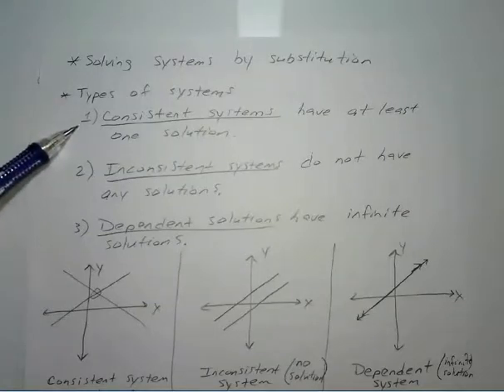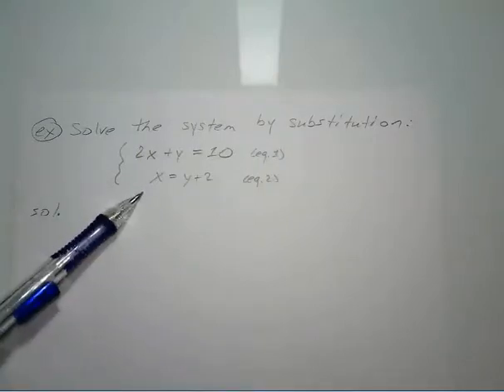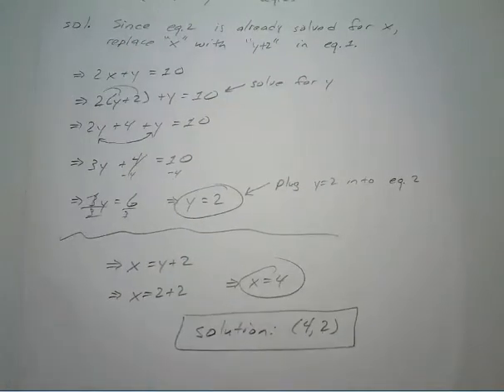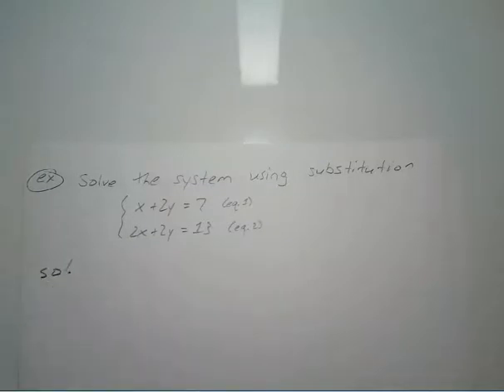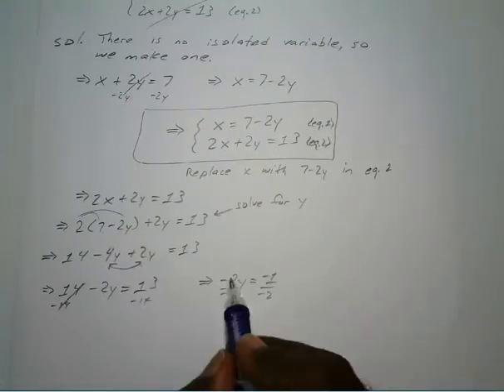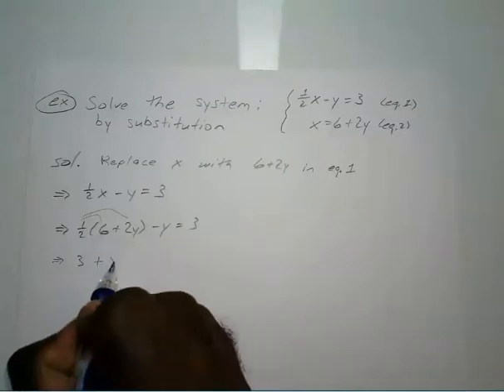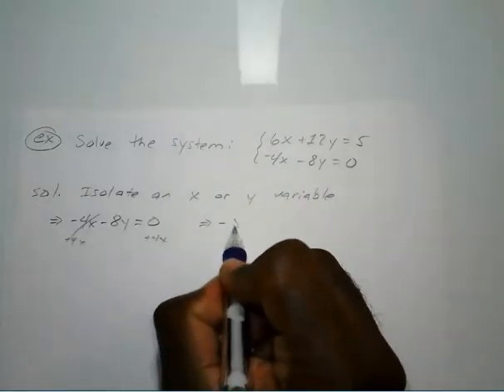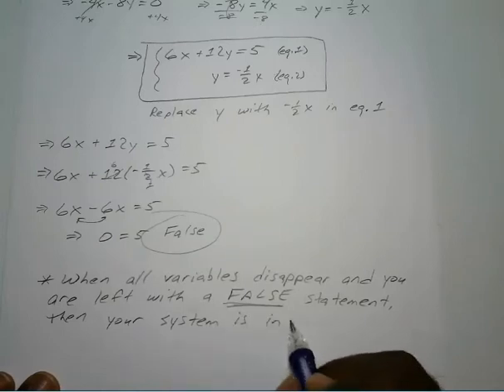System of Linear Equations by Substitution (0070-13)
Consistent systems, Inconsistent systems, Dependent systems, solving systems of equations in two variables using substitution